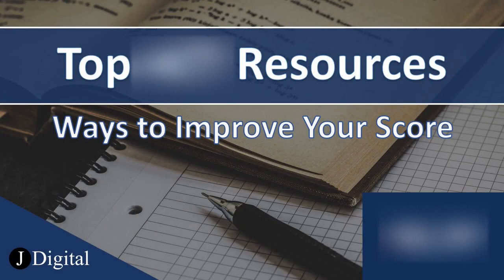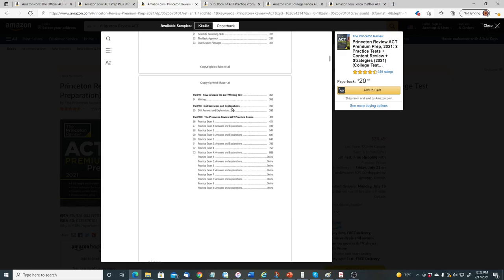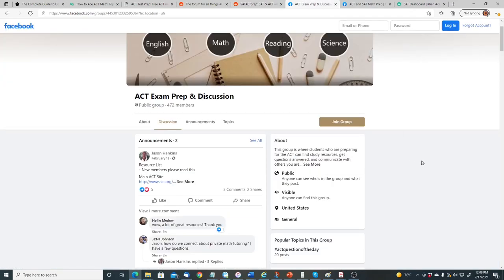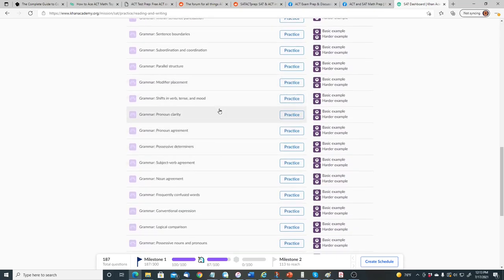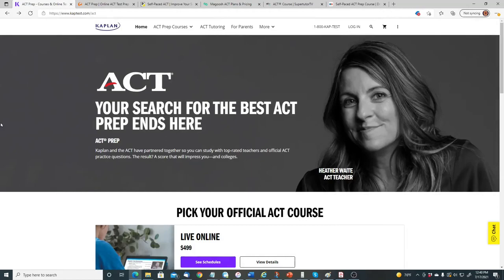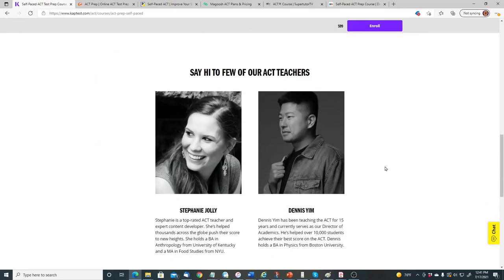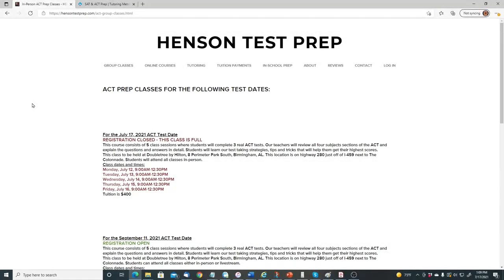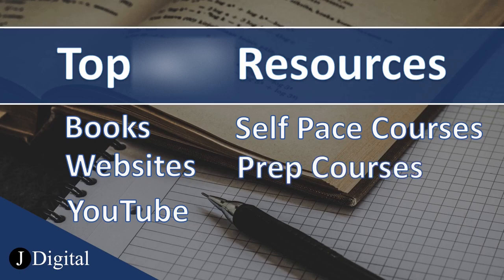Top Ways To Get a 36 on the ACT® (Books, Videos, Websites, Prep Classes...)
Do you need to increase your score on the ACT®? Have no idea where to get started? Well, watch this video to learn about the top ACT books, websites, YouTube channels, Reddit forums, Facebook pages and Prep Classes. We also discuss where to find a private tutor.

Watch this video if you want to learn about the top Ways To Get a 36 on the ACT!

Chapters
00:00 - Intro
00:29 - Books
07:46  - Websites
16:37 - YouTube Channels
21:27 - Self Pace Courses
31:51 - ACT Prep Class
36:55 - Outro

No matter if you just need an 18 to get into your nursing program or a 36 to get into that Ivy League school, there is a resource for you.

** Math Prep Course **
Need some help improving your ACT® Math score? Take our Math Prep Course to get a better understanding of the math basics the ACT® covers. We go through the 6 major topics such as 1) Number and Quantity 2) Rates, Ratio, Proportion and Percent, 3) Probability and Statistics 4) Functions 5) Algebra 6) Geometric. We go through the concepts and formulas needed to solve questions from previous tests. We also show how to solve problems quickly using the calculator.
This is a 6 week course meeting for a total of 12 lessons. Each lesson is about an hour. This includes lecture, homework, quizzes and practice tests. Class starts about 7 weeks before the next ACT test.

** Math Test Review Course **
In this course we go over 3 practice tests. The student take the test at home and then will go over it with the teacher. The tutor outline the steps on how to solve the problems and any tricks on how to go about solving it. This is a group session. We meet once a week for 3 weeks, Class starts about 4 weeks before the next ACT test.

For an ACT Science book checkout For the Love of ACT® Science by  Michael Cerro.

We want to help you reach your ACT score goal!